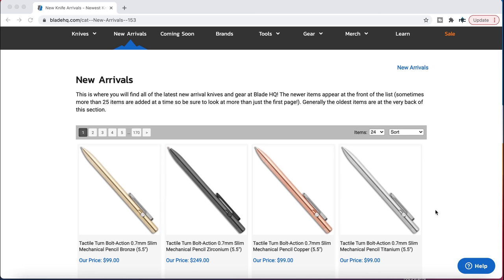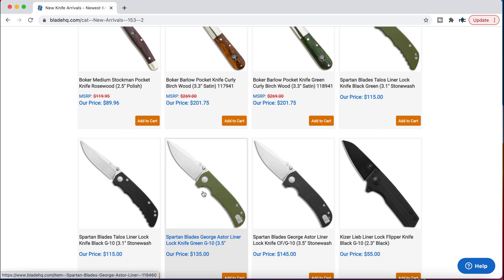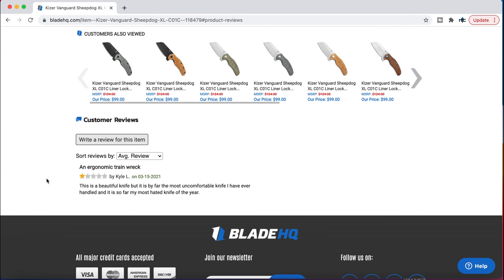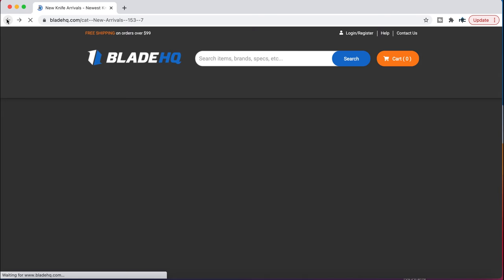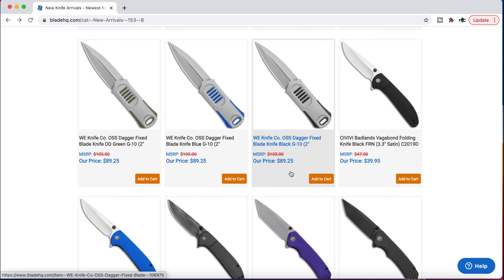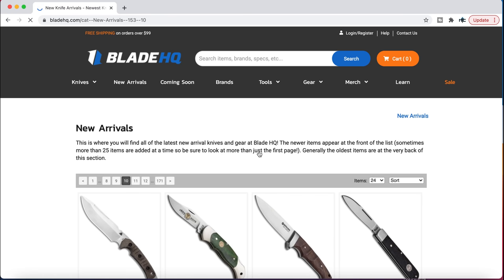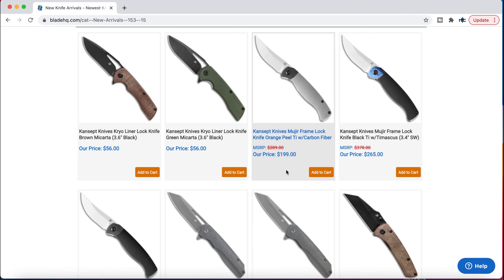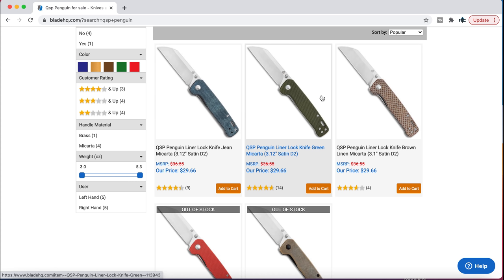New Knives at Blade HQ 2021 - A Closer Look at Some of the More Interesting New Models and Variants